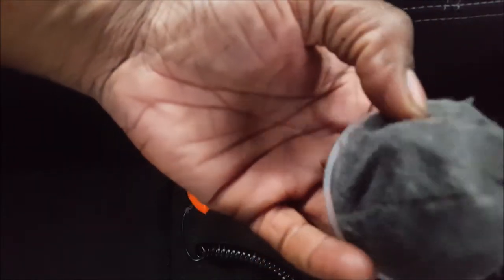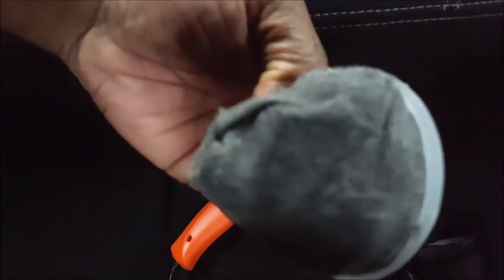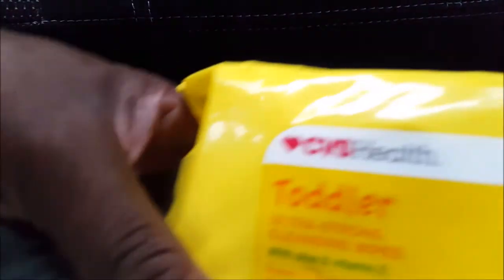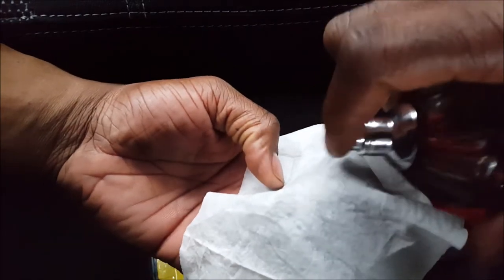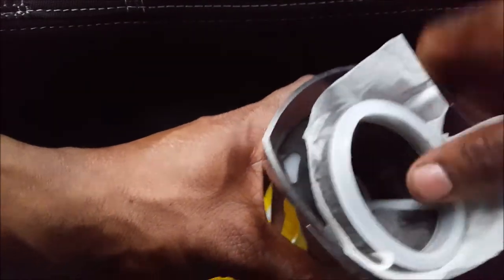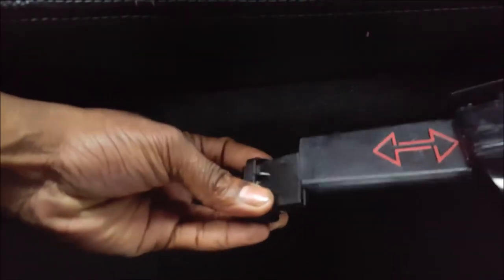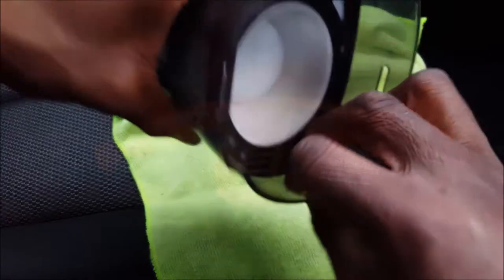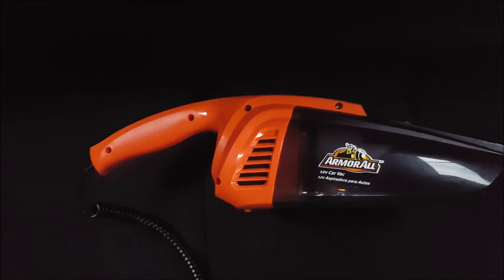Armor All 12V AA12V1 Never Replace Any Car Vacuum Filter Every Again Method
How to keep your vacuum filter brand new for the life of your vacuum and never having to replace it while maintaining safe and proper wet or dry vacuum operation and suction! Full How to video!